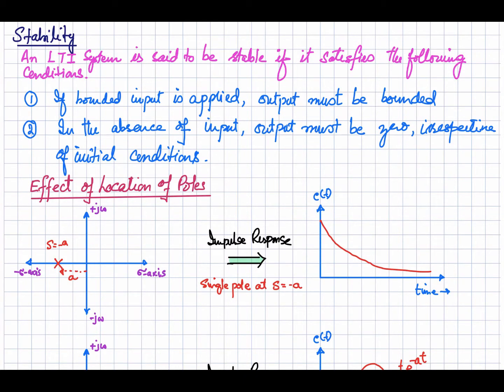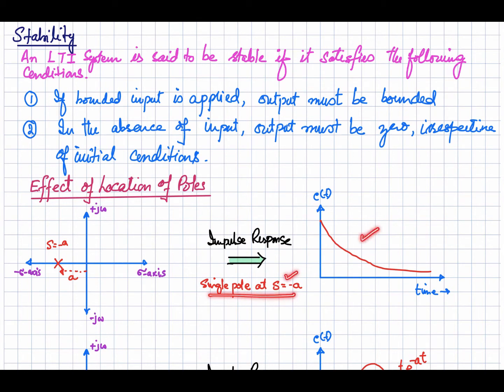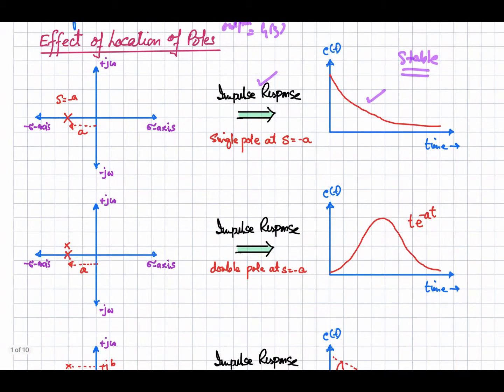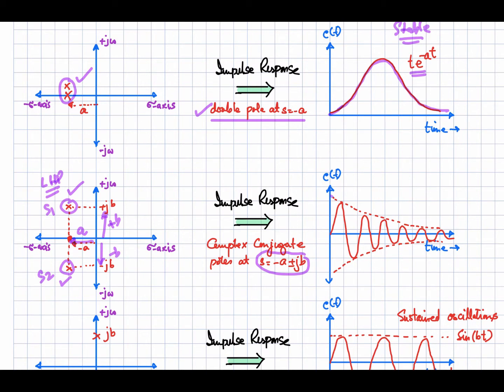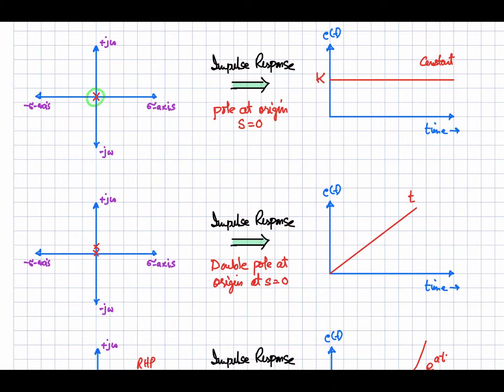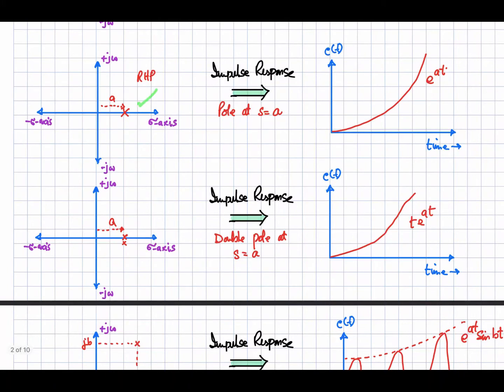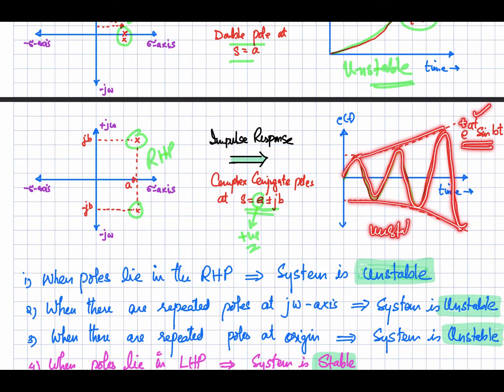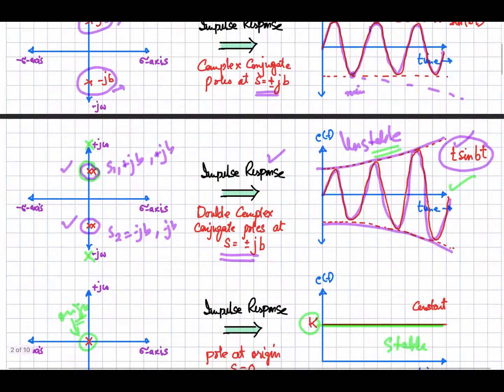27. Effect of Position of Poles on Stability